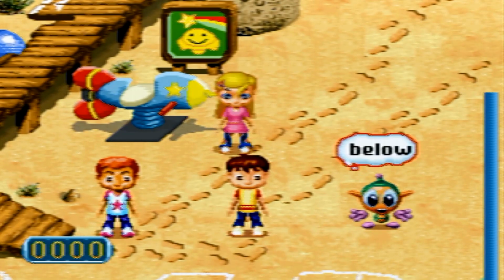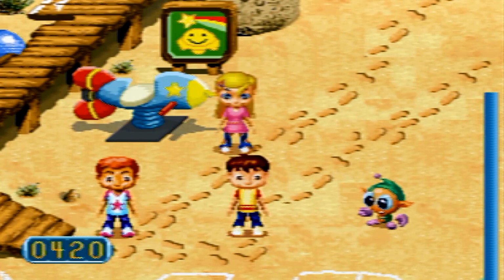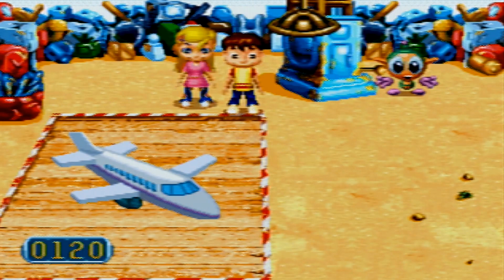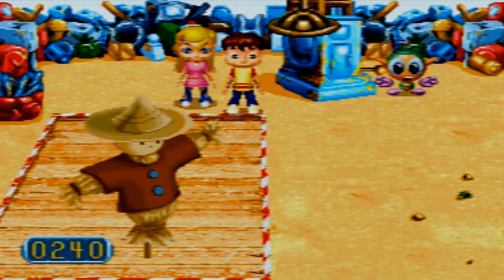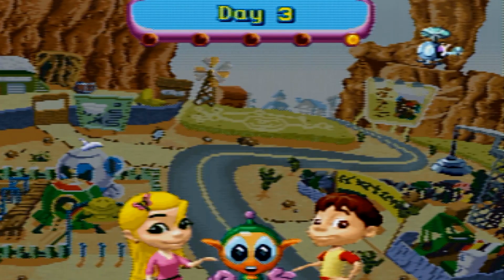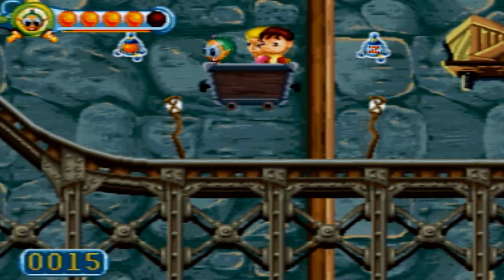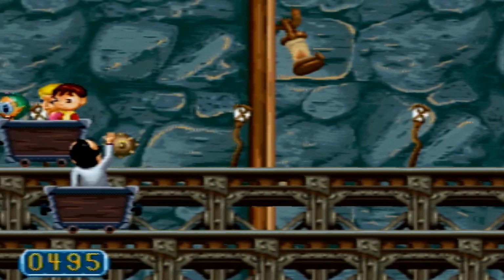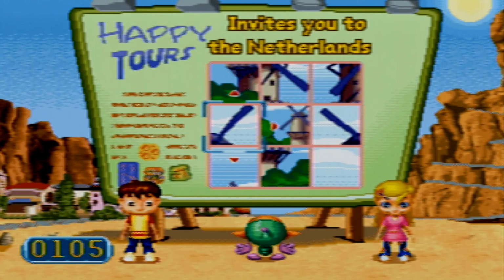Zayzoo: An Earth Adventure - V.Smile Learning Adventure Playthrough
Game: Zayzoo: An Earth Adventure
System: VTech V.Smile
Initial Release Date: 2007
Part: 1 - Learning Adventure
Played by: Sonikdude1012

My playthrough on the Learning Adventure mode in Zayzoo: An Earth Adventure for VTech V.Smile (1080p).

All Learning Adventure Levels:
1) Language Learner - 00:55
2) Junkyard Jigsaw - 05:35
3) Match Mining - 18:35
4) Crop Circle Maze - 26:02
5) Landmark Puzzle - 27:10

Zayzoo's left on earth again, this time in Boot Mountain Town, however it is near the mysterious Dome 61, and now there's an alien catcher named Dr. UFO out to get him!

Recorded with Elgato Game Capture HD60S